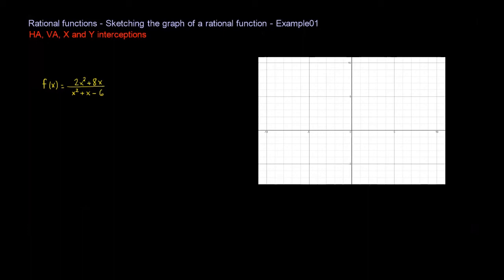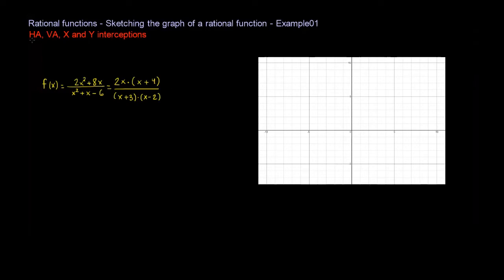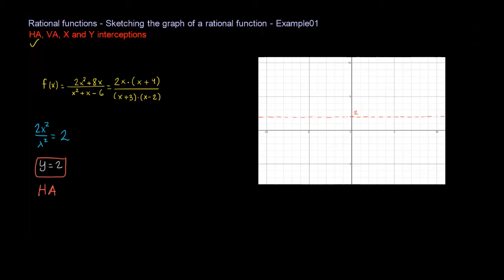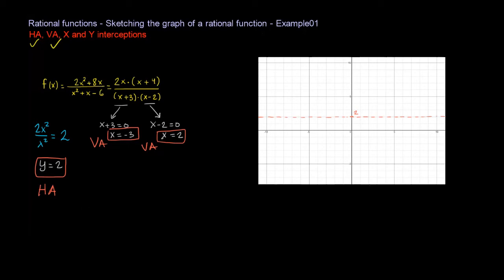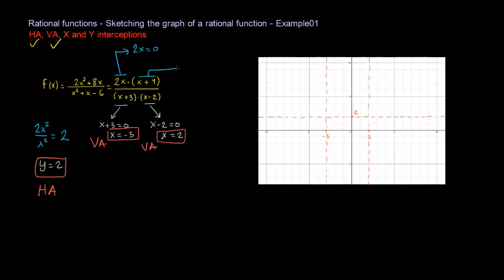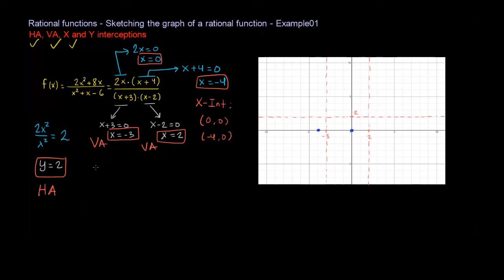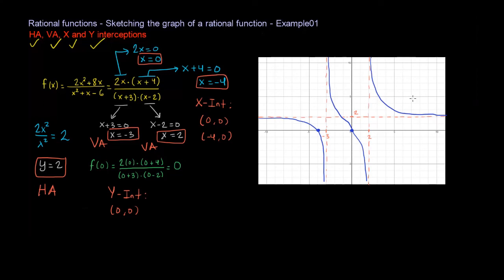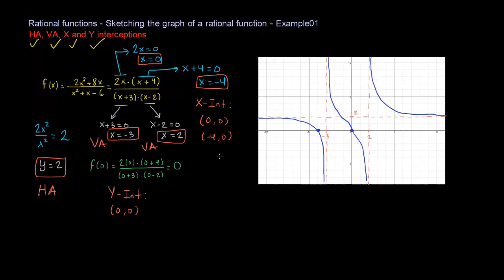Rational Functions - Sketching the graph of a rational function - Example01